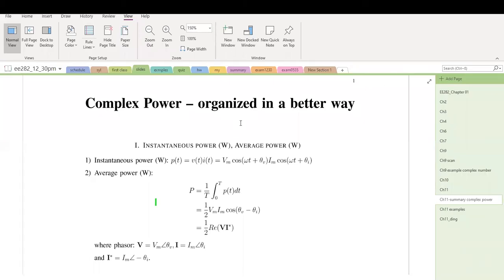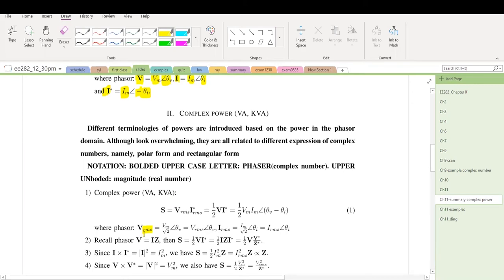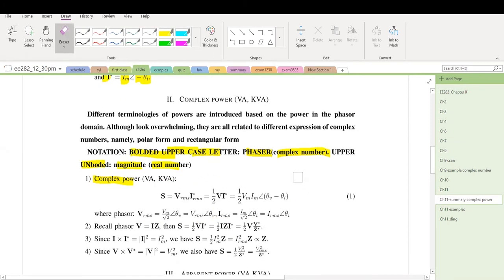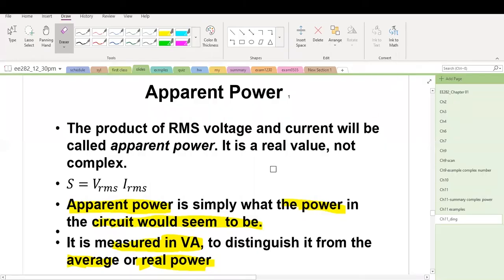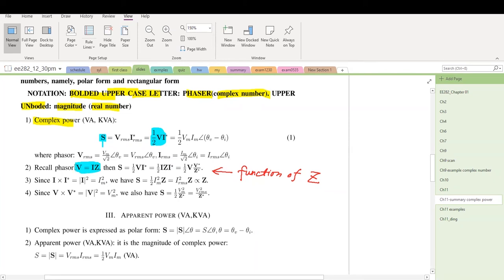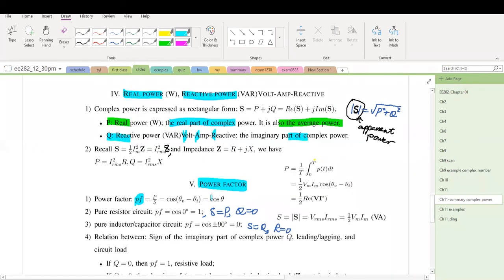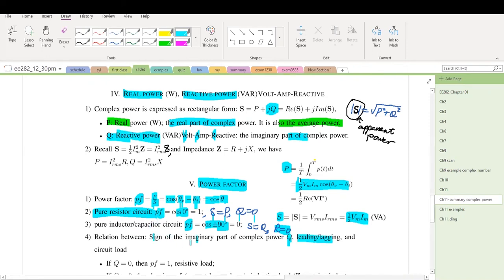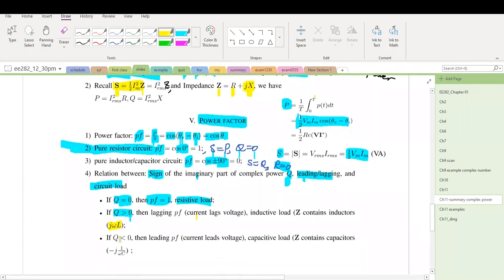Circuit: ch11 complex, apparent, real, reactive power, and power factor